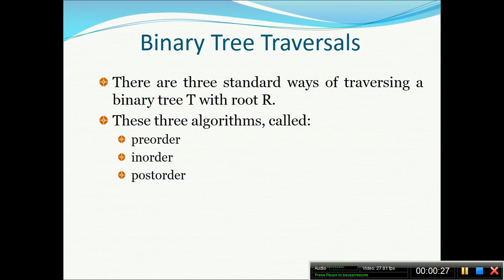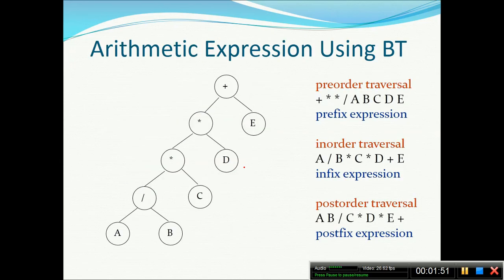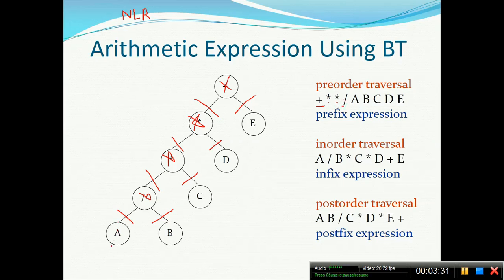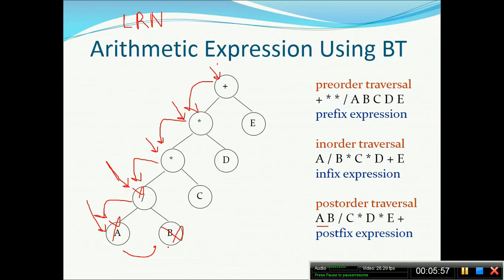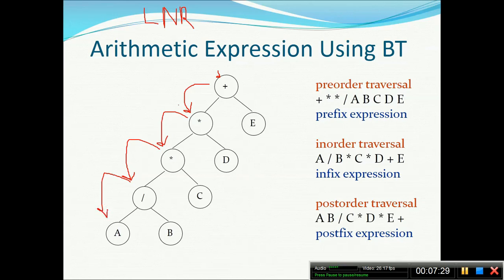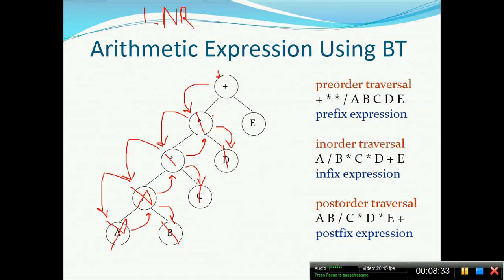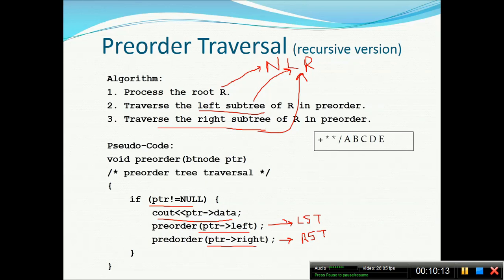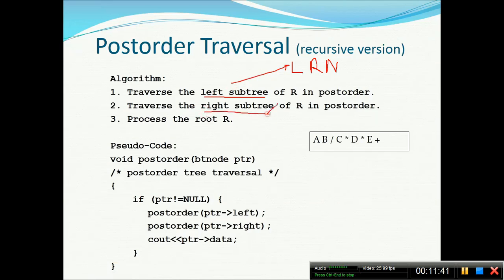Binary Tree: Traversal (Recursive)